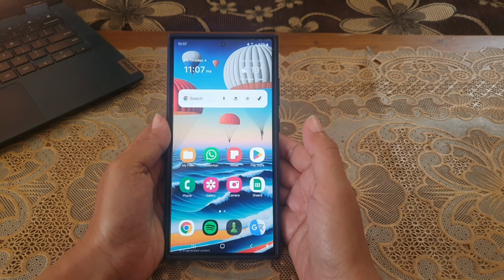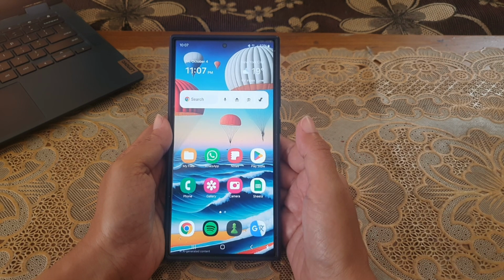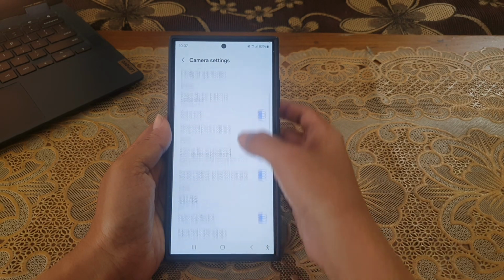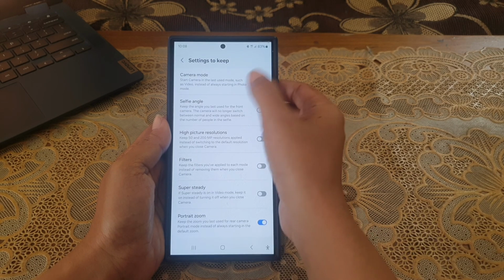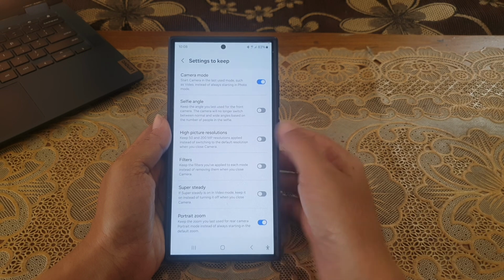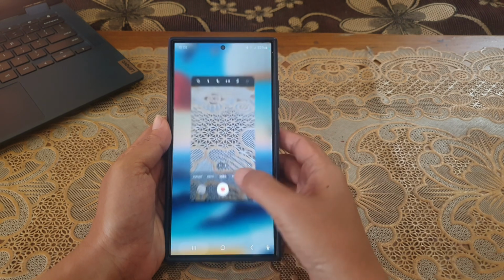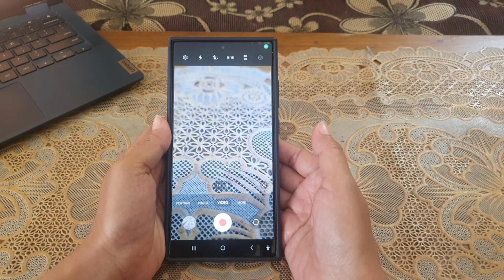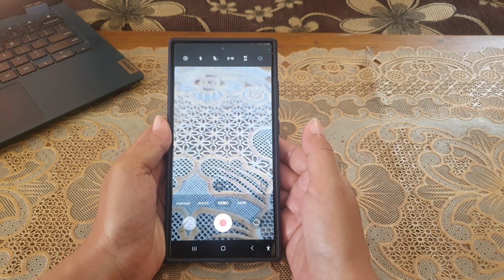How to set the camera app to start in the last used mode on Samsung Galaxy S24 Ultra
In this video, you will find the steps on how to set the camera app to start in the last used mode on Samsung Galaxy S24/S24+/S24 Ultra.

To set the camera app to start in the last used mode on Samsung Galaxy S24 Ultra, you have to keep the setting for the camera mode by using the following steps:
- Tap the settings icon at the top left.
- Under General section, tap "Settings to keep".
- Tap the grey on/off switch next to "Camera mode" until the switch turns blue to turn it on.

By using this settings, each time you open the camera app, it will start in the last used mode instead of always starting in Photo mode.